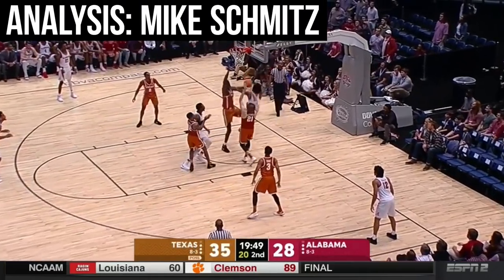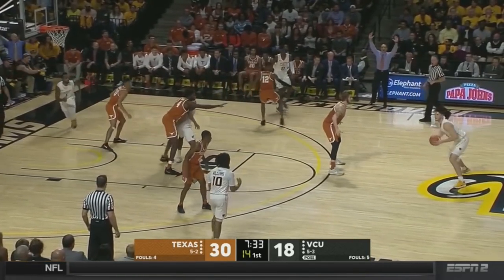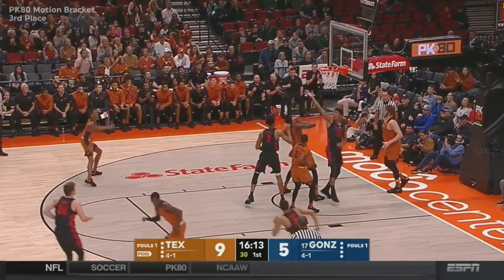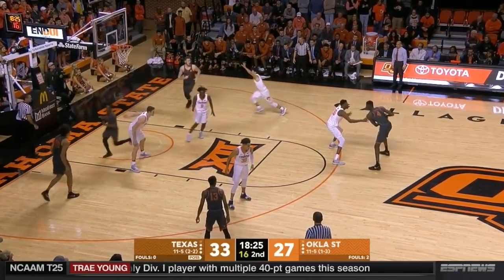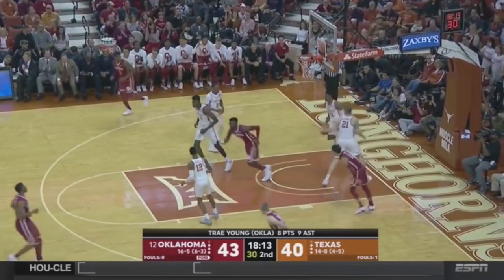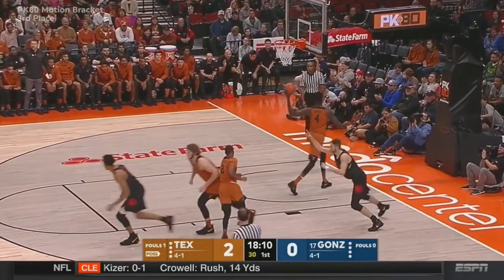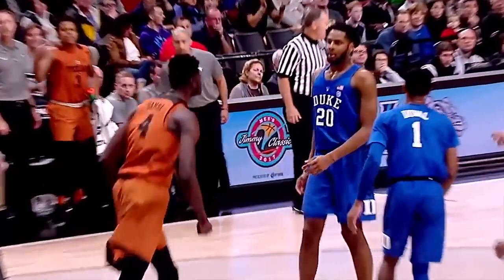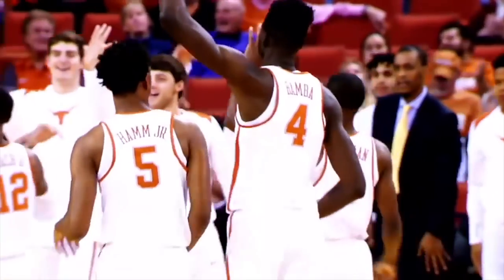Mohamed Bamba 2018 NBA Draft Scouting Video | DraftExpress | ESPN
DraftExpress breaks down the strengths and weaknesses of 7'0 Center for Texas Mohamed Bamba who is expected to go in the top 5 in the 2018 NBA Draft.